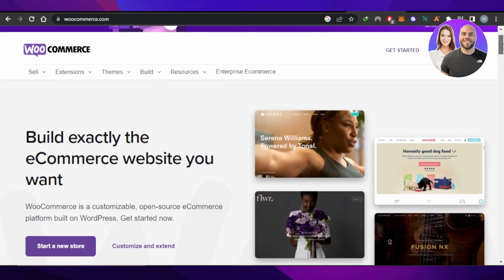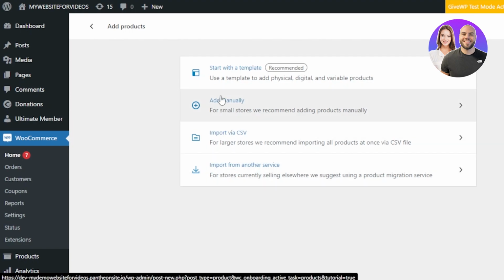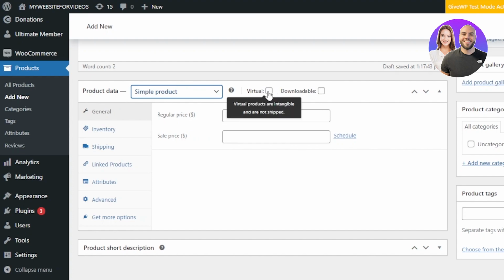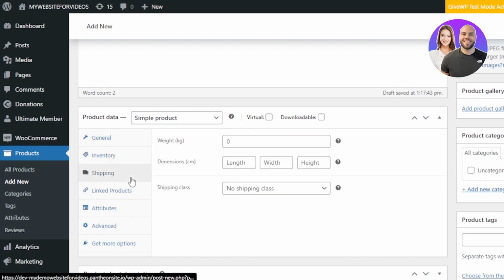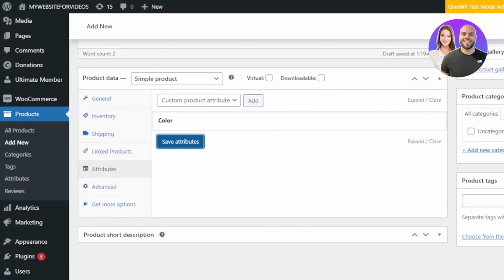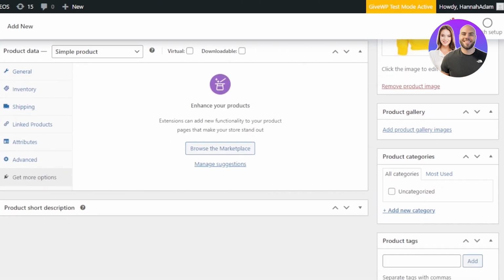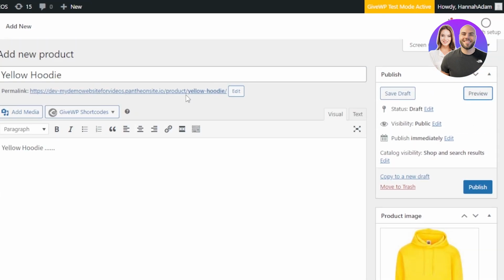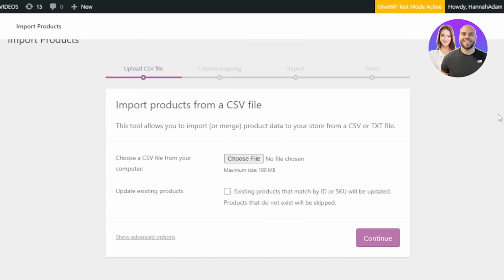How To Add Products In WooCommerce (Bulk & Manual) | Step By Step Tutorial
In this video we show you How To Add Products In WooCommerce (Bulk & Manual). It is really easy to do and learn to do it in just a few minutes by following this super helpful tutorial to get a better understanding of everything.